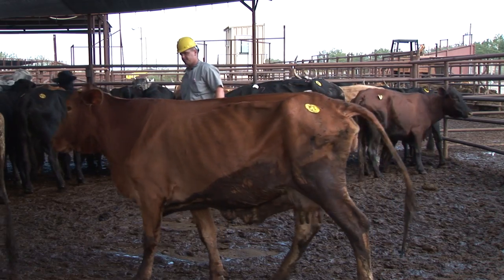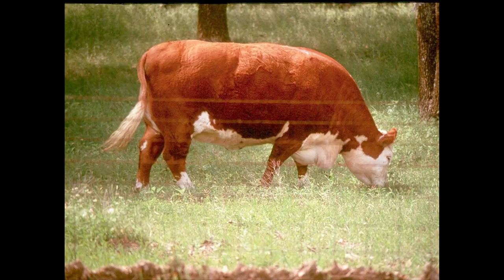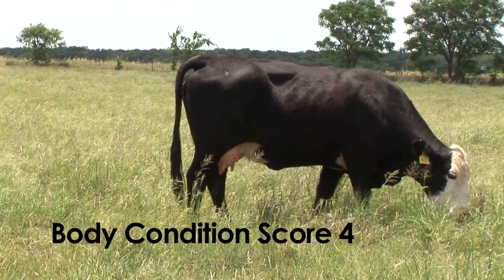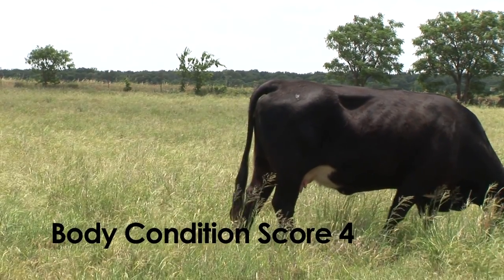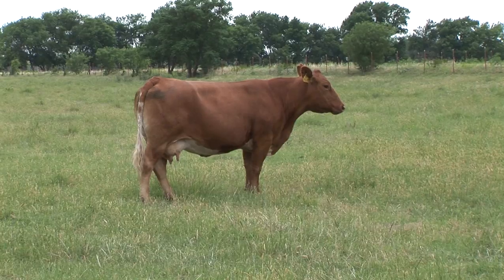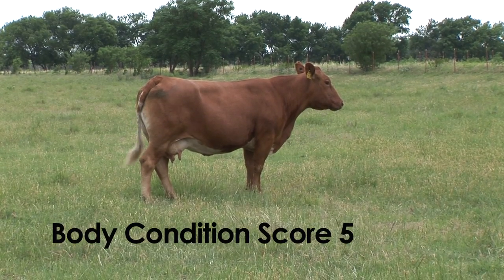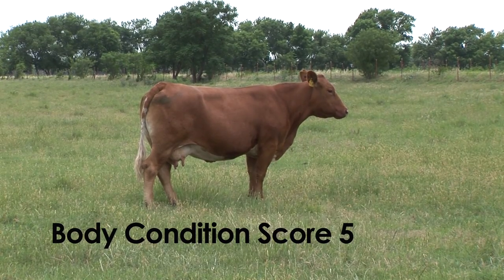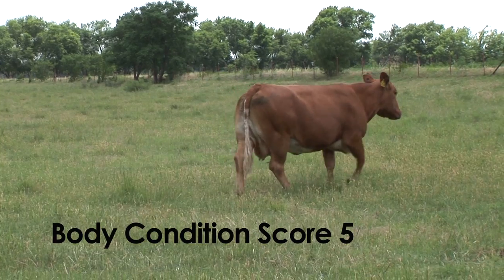Ron Gill - Market Cow Management - Body Condition Scoring 1 - 9